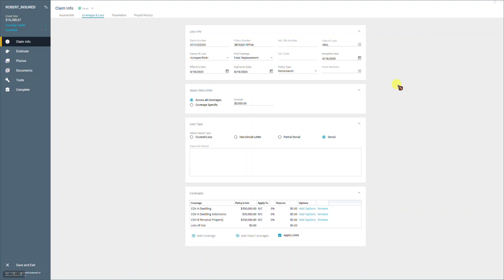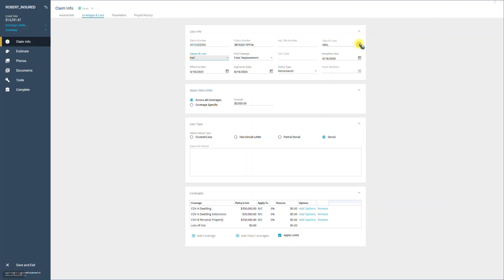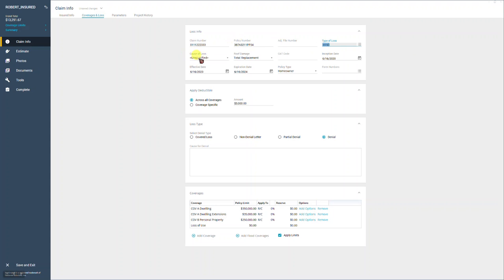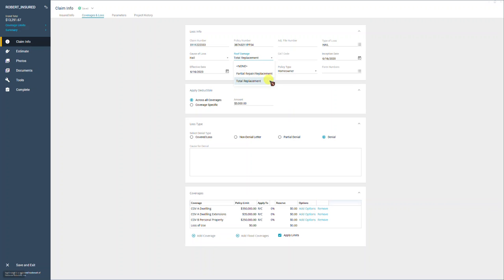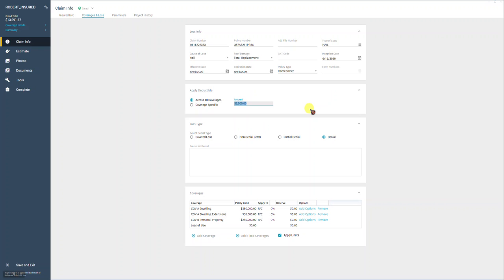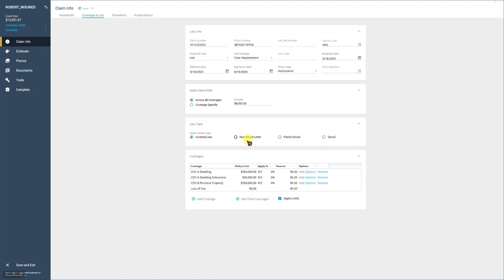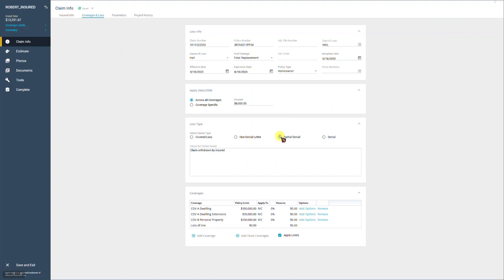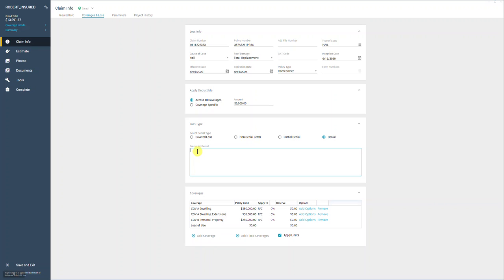PCS Xactimate Changing Loss Type & The Coverages And Loss Tab